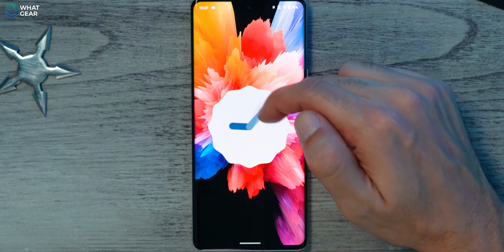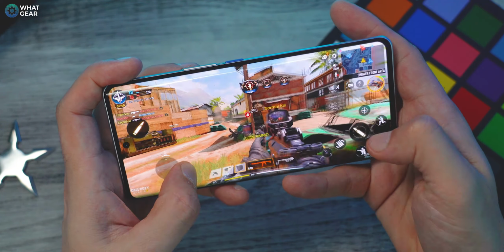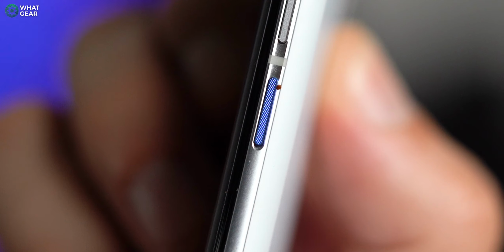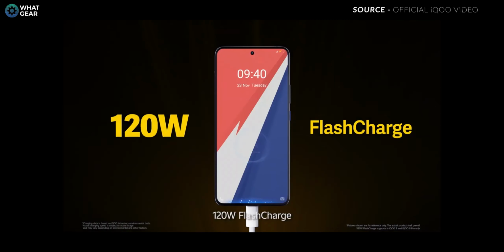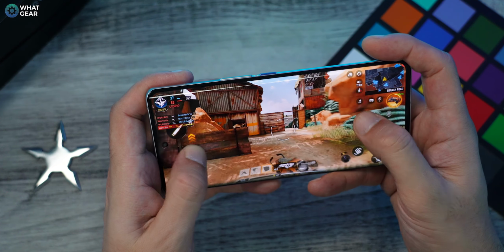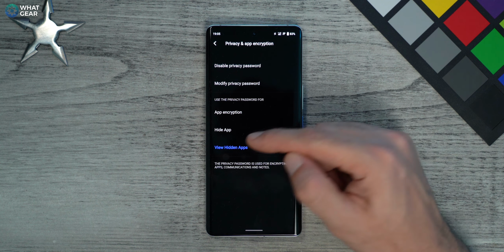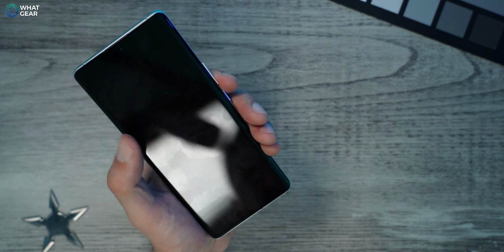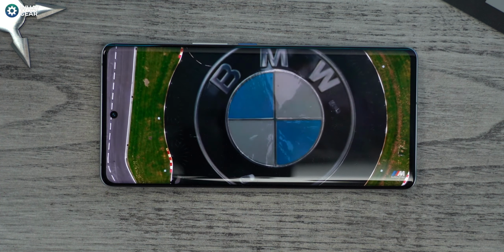The BMW Motorsport Phone is LIGHTNING!⚡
The iQoo 9 pro is the flagship to beat early 2022. In this review, you'll find out what makes this smartphone is so fast... It's so fast that BMW has put their M Sport branding on it. I approached this one a little different from my usual reviews. I'd love to read your feedback in the comments, so please leave one.

iQoo9pro [US] price
iQoo 9 Pro [EU] price

You have got to see the Damascus Steel RIDGE wallet. I had to get one because it is EPIC!

WHATGEAR -  I USE FOR  WhatGear Reviews